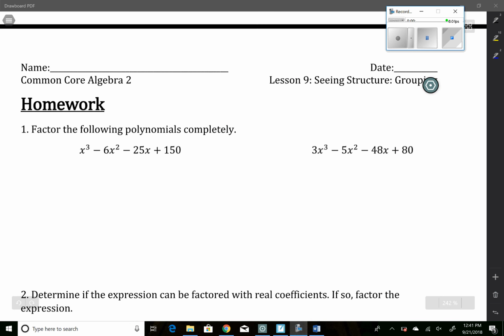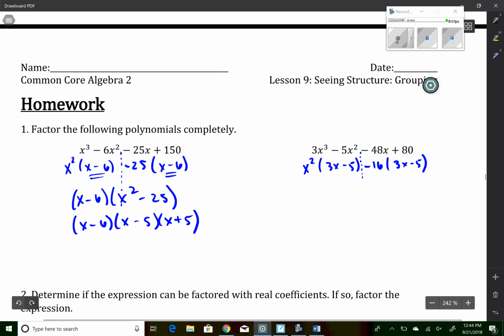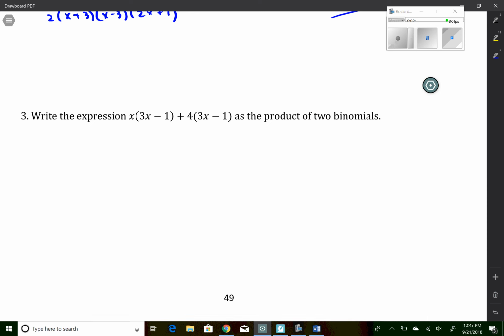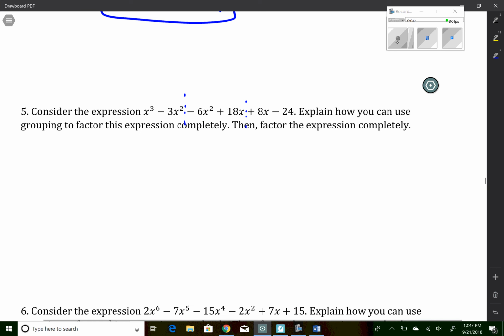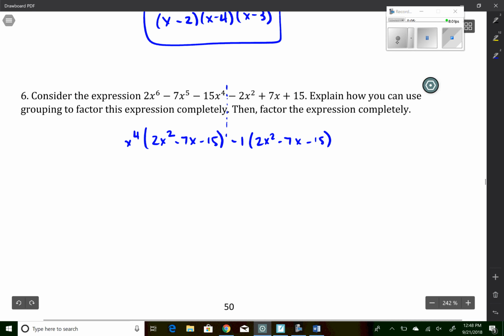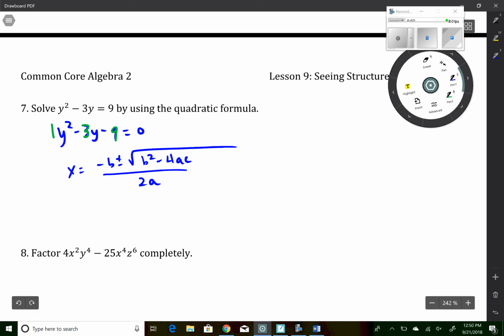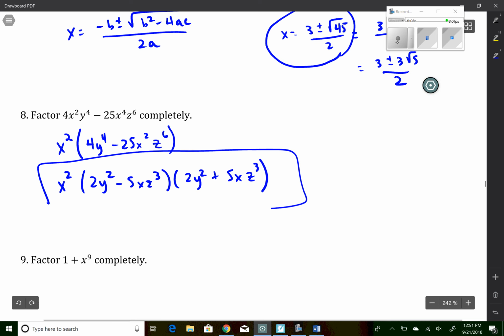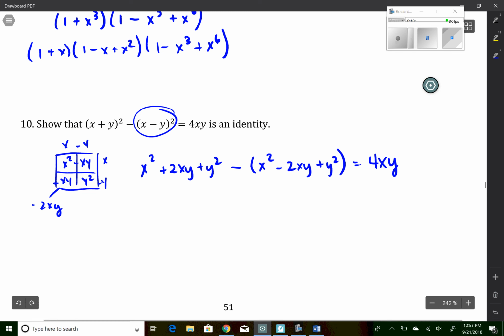Unit #1 Lesson #8/9